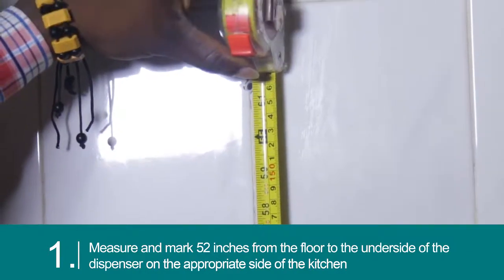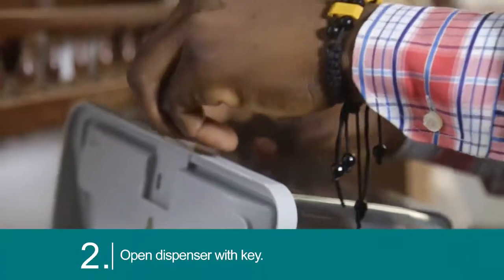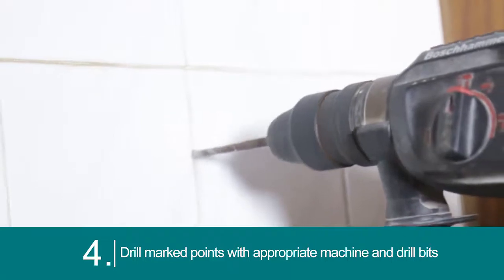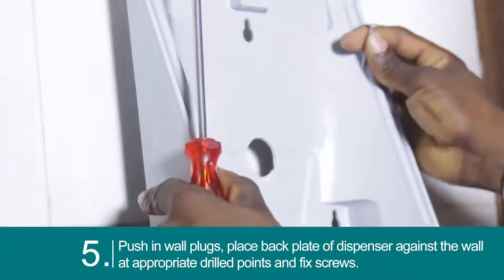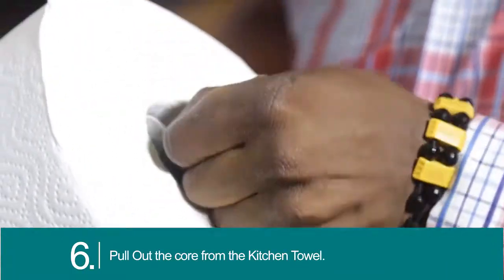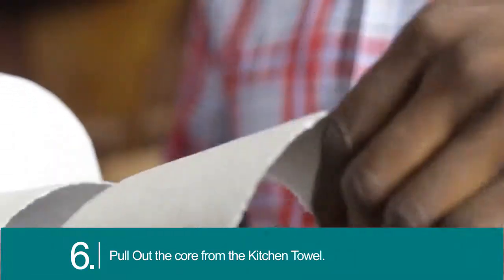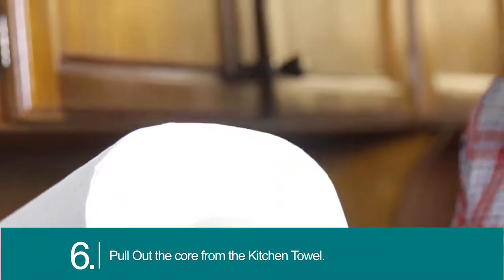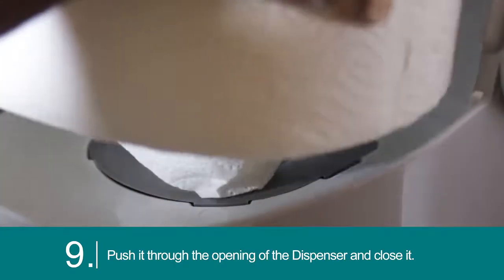TTP Hygiene - How to install VIALLI CENTERPULL / KITCHEN TOWEL DISPENSER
VIALLI CENTERPULL DISPENSER /KITCHEN TOWEL DISPENSER.

Enclosed

  Screws (3)
  Wall plugs (3)
  Plastic two prong key for dispenser
  Vialli Center Pull Dispenser

INSTALLATION INSTRUCTIONS

1. Measure and mark 52 inches from the floor to the underside of the dispenser on the appropriate side of the kitchen.
2.Open dispenser with key
3.Place back plate of open dispenser against the wall and mark screw holes. Put dispenser away
4.Drill marked points with appropriate machine and drill bits
5.Push in wall plugs and place back plate of dispenser against the wall at appropriate drilled points
6. Fix screws and Kitchen Towel in the dispenser
7.Pull Out the core from the Kitchen Towel.
8.Pull the Kitchen Towel through the center
9.Push it through the opening of   the Dispenser and close it.

Important: Keep dispenser key in a safe place to be reused.

Safety Instructions: Always wear protective goggles, nose mask and hand gloves during installation.